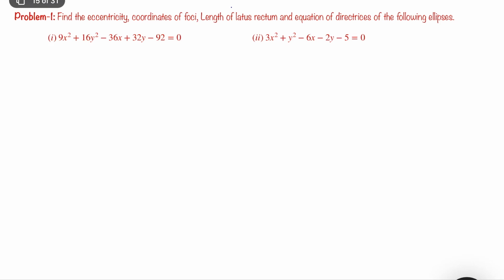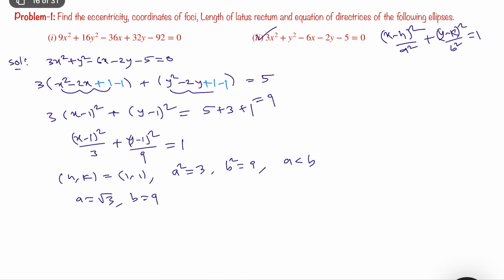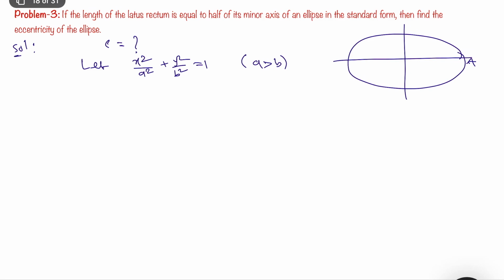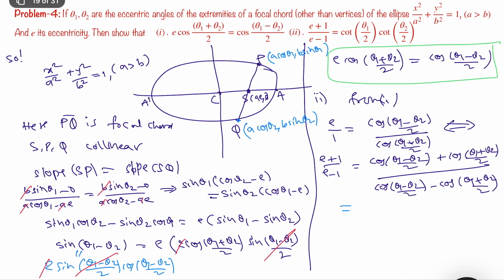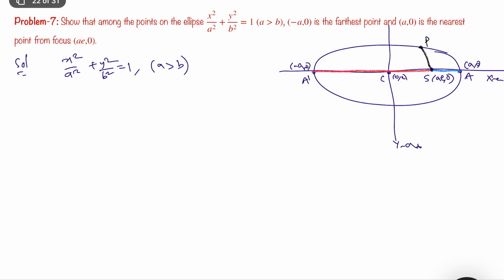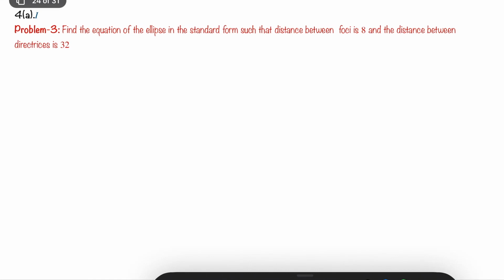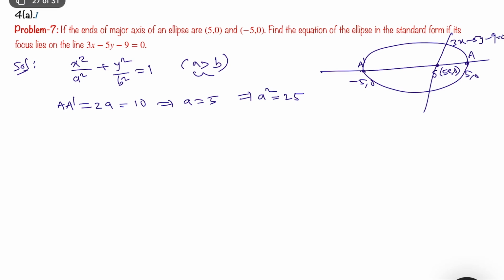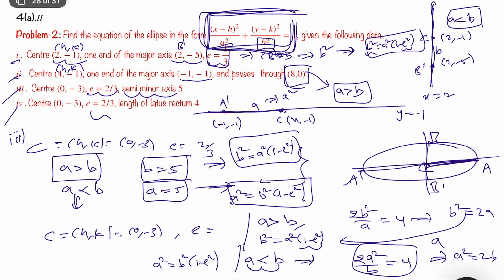Conic Sections | Lecture -7: Ellipse - II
Lecture video of Ellipse - II from Conic Sections Topic that is offered to  PUC 2nd-year students at RGUKT Basara.
The textbook used: Mathematics 2B Telugu Akademi